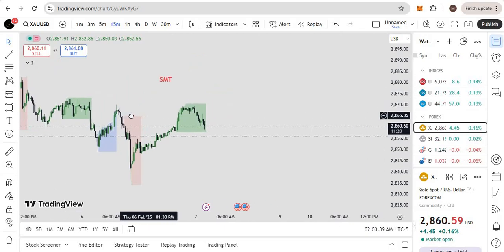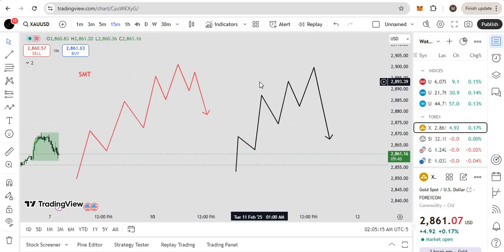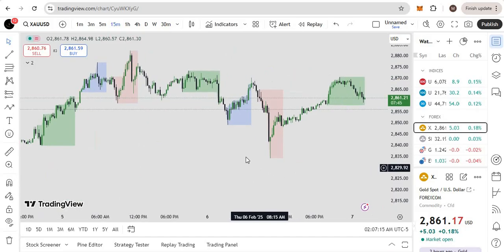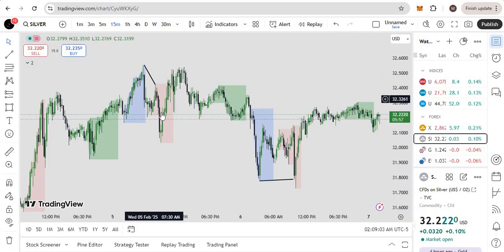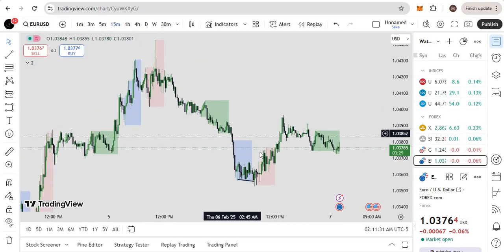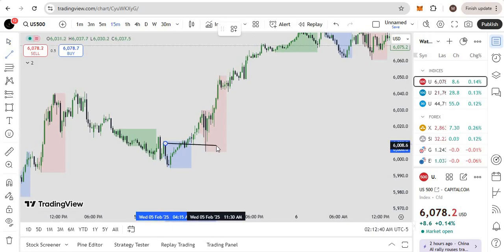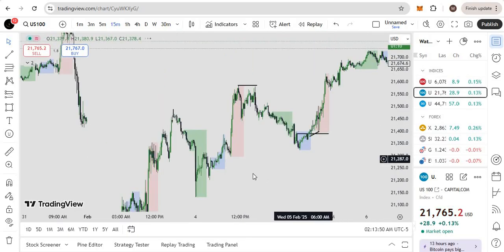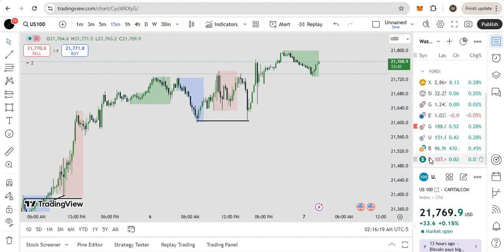SMT Divergence ICT | Insane Win Rate Increse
In this Video You will learn about ICT and CRT Powerfull Setup, Everything you need to know | How to Find SMT Divergence ICT | Insane Win Rate Increse